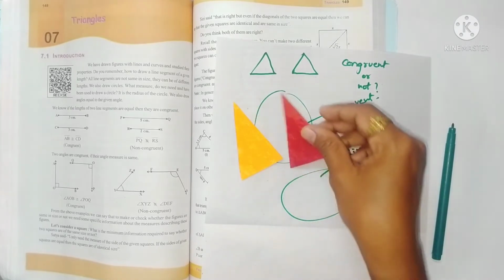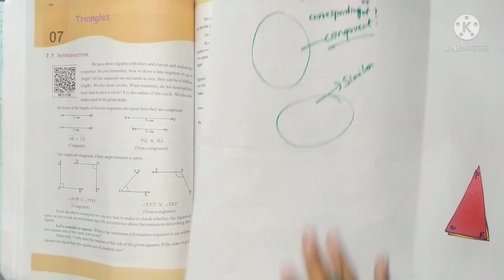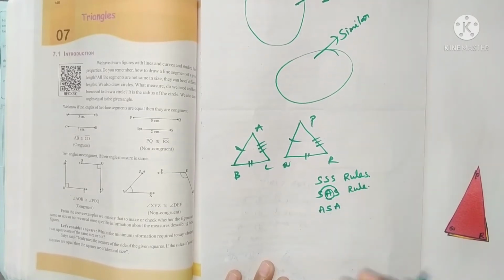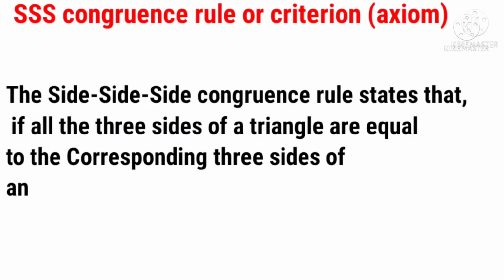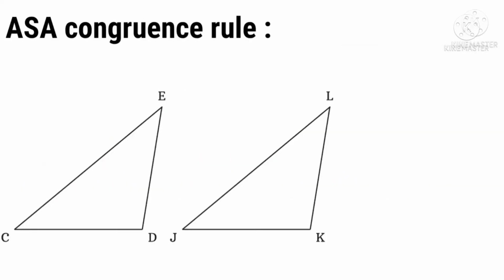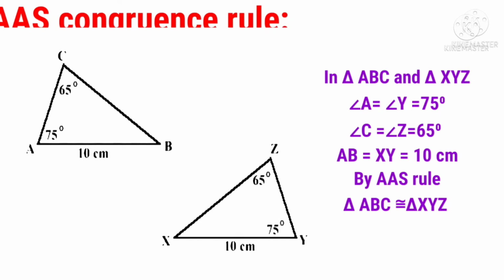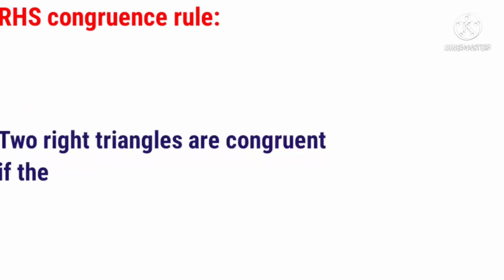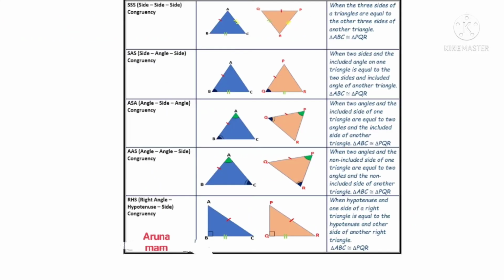Triangles class 9 introduction , Congruence properties of triangles,SSS,SAS,ASA,AAS,RHS congruence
Triangles class 9 introduction , Congruence properties of triangles,SSS,SAS,ASA,AAS,RHS congruence properties